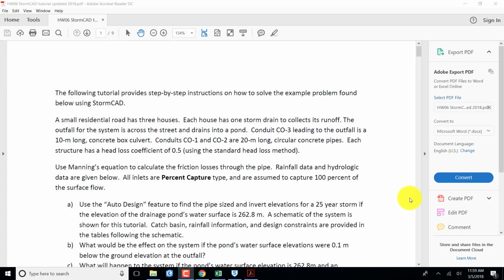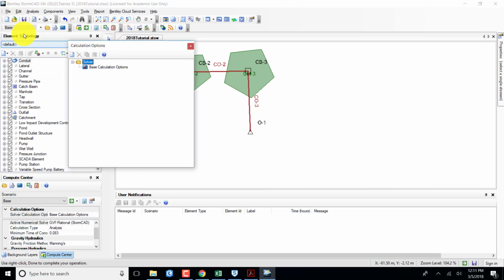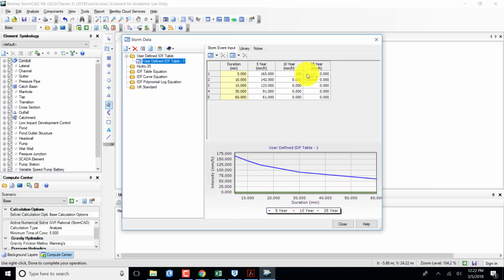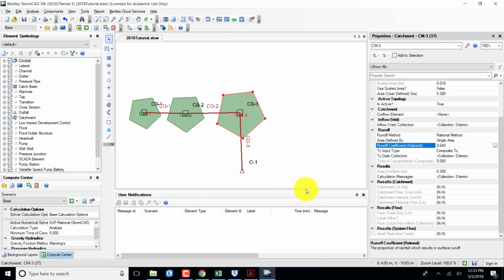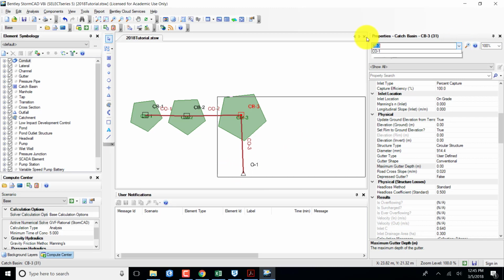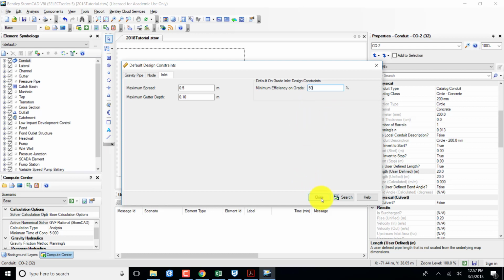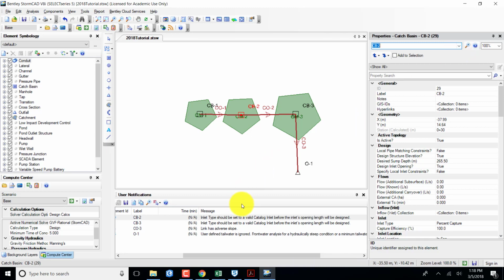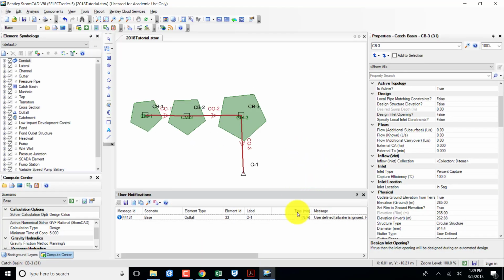StormCAD Tutorial 2018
HW 06: StormCAD Tutorial video